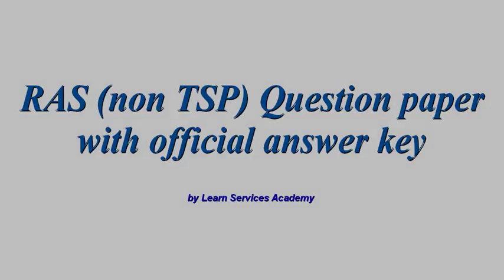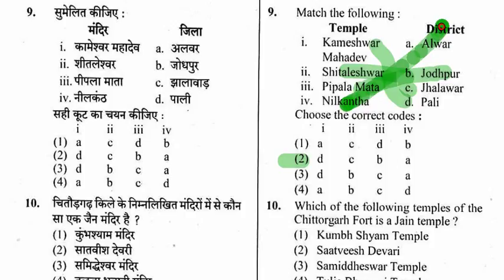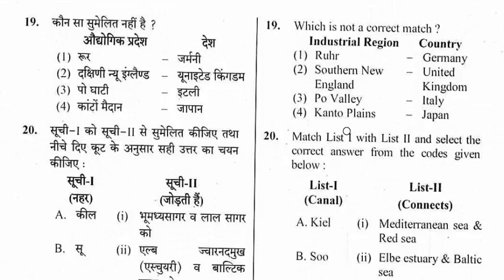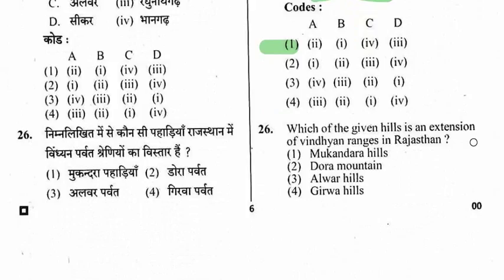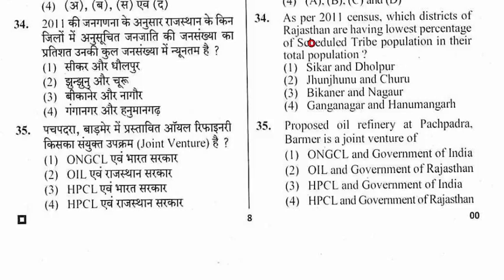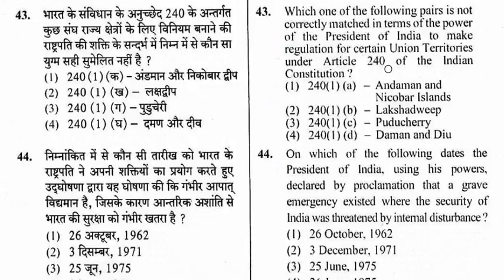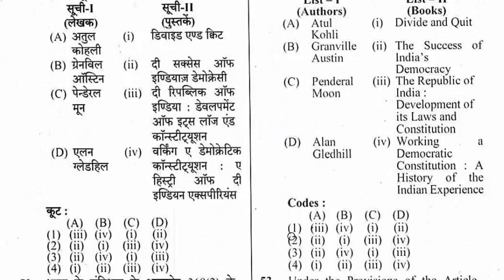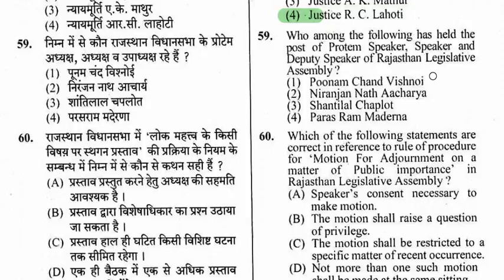RAS 2018 (non TSP) Question paper with official answer key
this video is about analysis of the question paper with official answer key